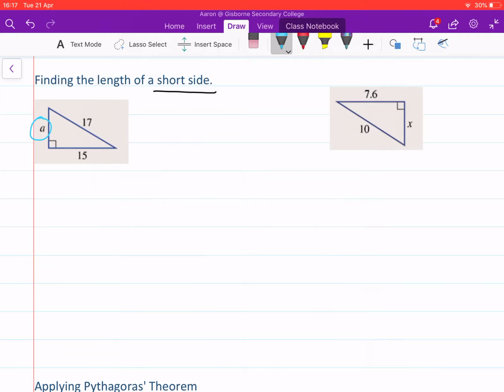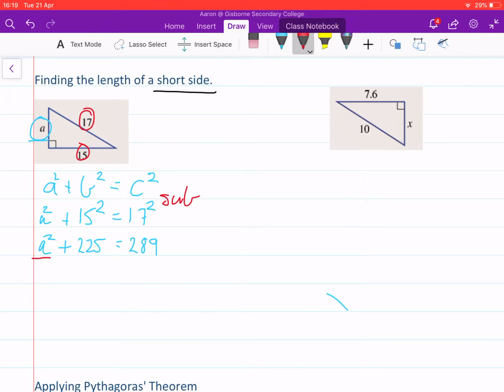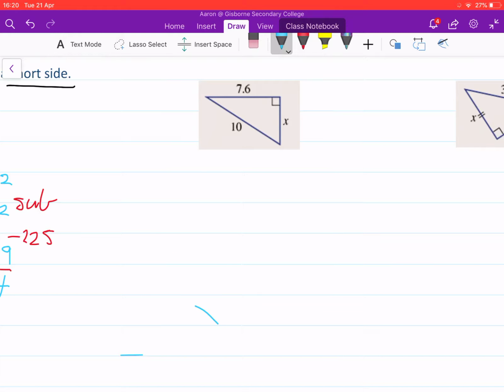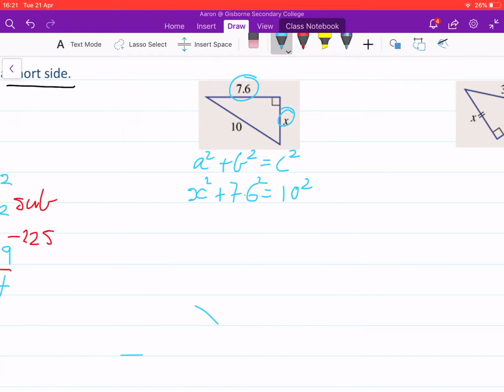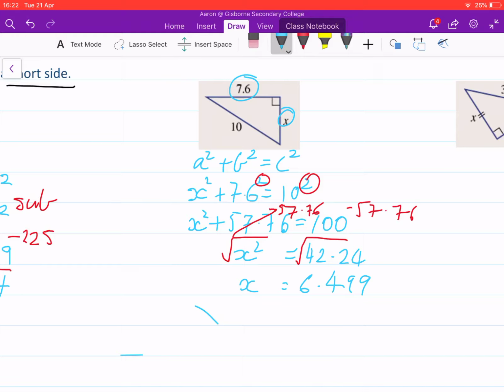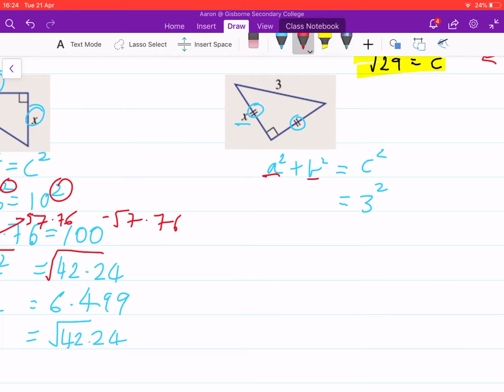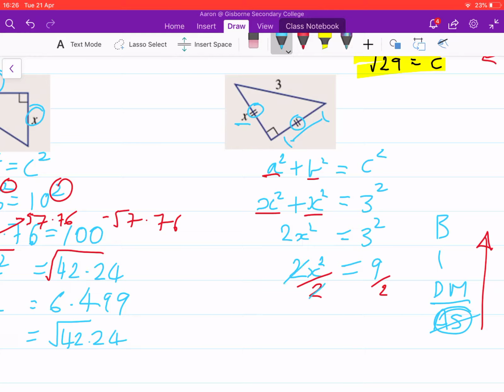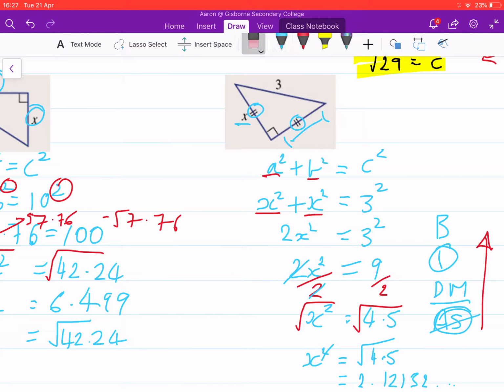Finding the Short side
How to use Pythagoras' theorem to find the short side of a right angled triangle, including finding two short sides when they are related to each other ie. both side are x. '